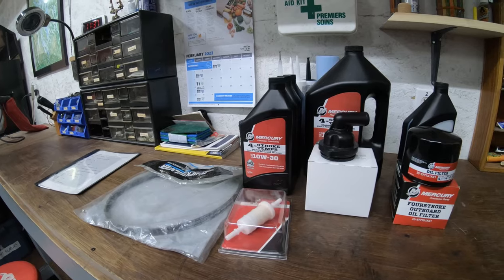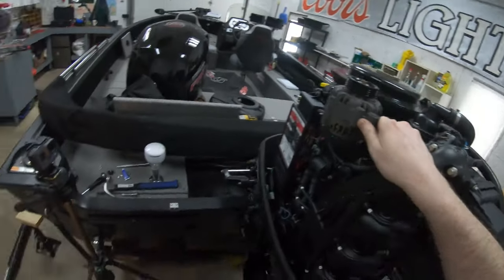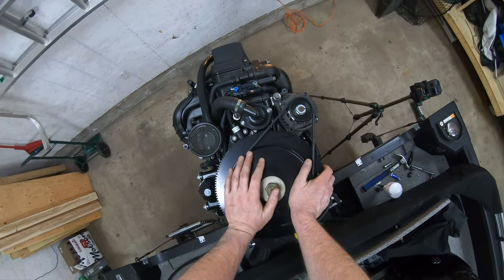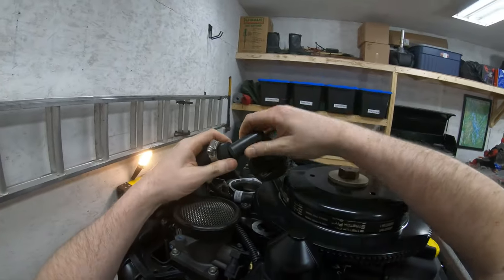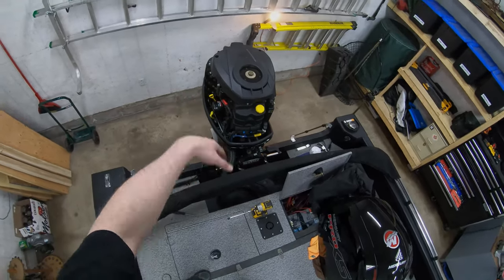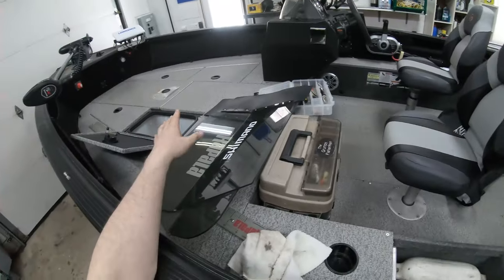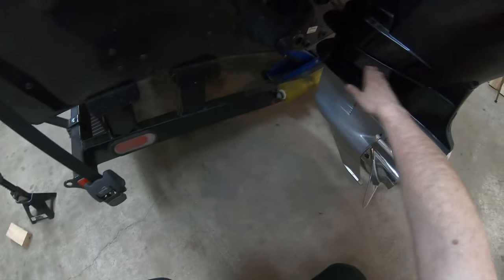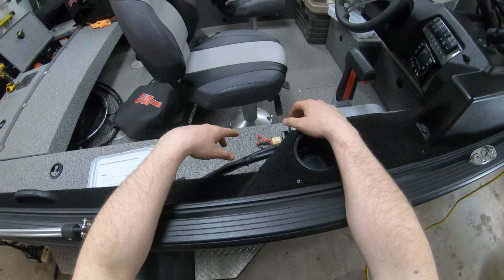2019 Mercury 150 Pro XS 4 Stroke - Thermostat and Accessory Belt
My spring tune up, replacing the accessory belt and the thermostat as well as looking over the rest of the boat!  Enjoy!